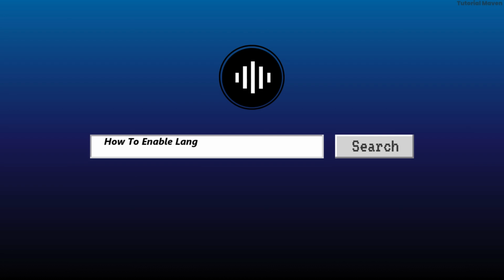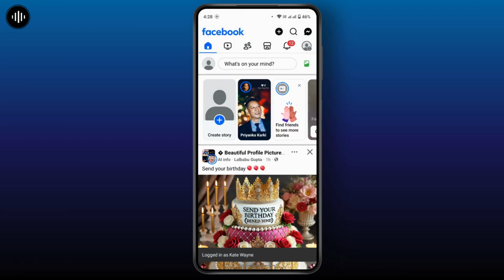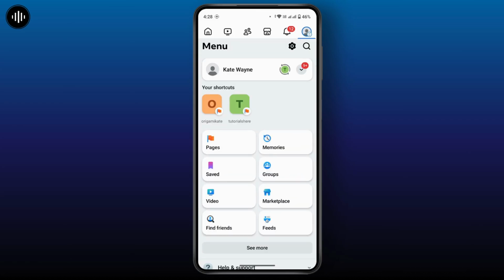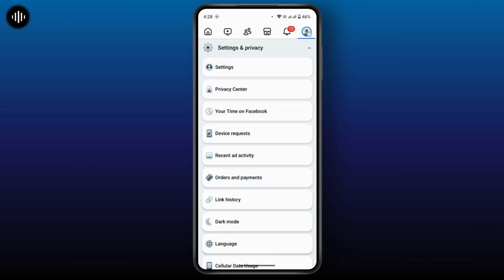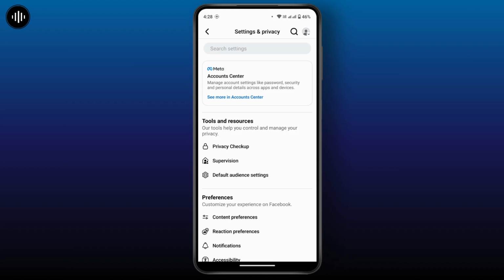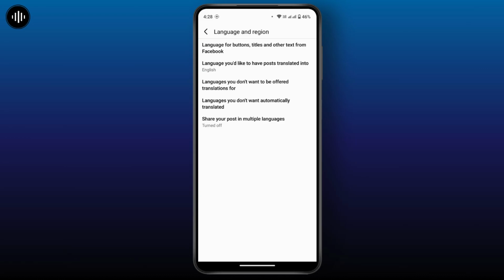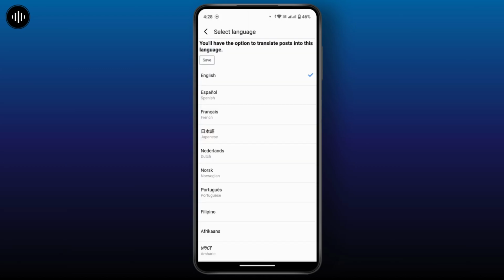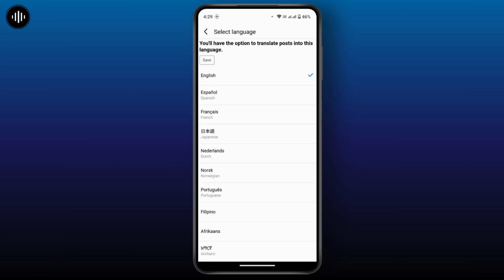How To Enable Language Translation Option On Facebook Post?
Want to make your Facebook posts accessible to a global audience? In this video, you'll learn how to enable the language translation option on your Facebook posts. Whether you're wondering, "How do I translate my Facebook posts?" or need help with setting up the language translation feature, this tutorial has you covered. Watch now to find out how to make your content available in multiple languages and connect with more people around the world.

Timestamps:
00:00 How to Enable Language Translation Option on Facebook Post
00:10 How to Set Up Language Translation on Facebook